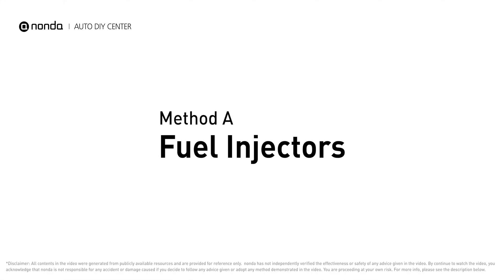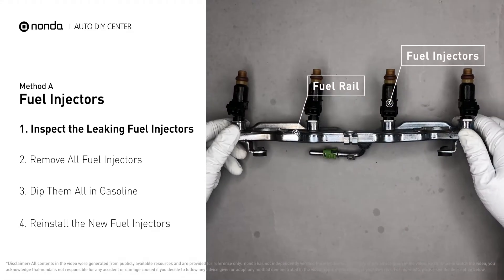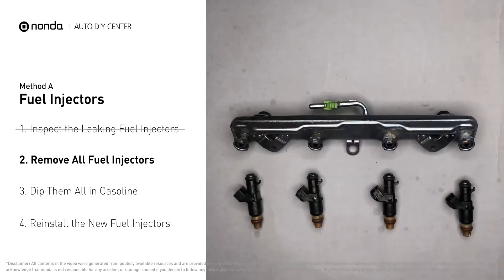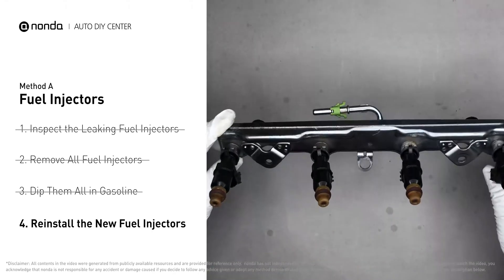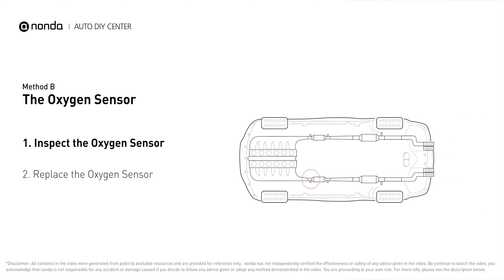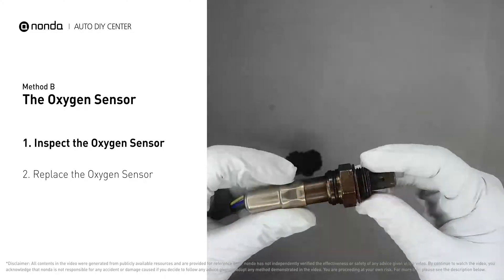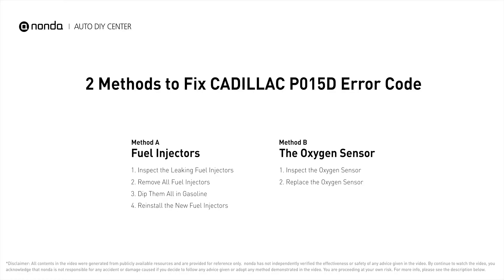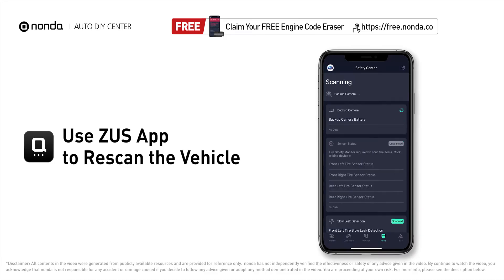How to Fix CADILLAC P015D Engine Code in 3 Minutes [2 DIY Methods / Only $8.87]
Claim your FREE engine code eraser

This video shows you How to Fix Engine Code CADILLAC P015D in the easiest, quickest, and cheapest way. 2 practical solutions to fix the CADILLAC P015D error code. 2 simple DIY solutions to repair CADILLAC P015D.

Engine Code CADILLAC P015D: Oxygen Sensor Delayed Response Lean to Rich (Bank 2 Sensor 1). It means that the powertrain control module is not getting a normal response from the oxygen sensor. Cylinder No.2. Catalytic Converter. Inspect Electrical Connections, Wire Harness, And Metal Tabs. How to replace an oxygen sensor. How to replace the O2 sensor. Replacing Fuel Injectors. Inspect the Fuel Rail. Dip Fuel Injectors into Gasoline.Tips and tricks for replacing the oxygen sensor in your car and fixing code CADILLAC P015D.

Fix Engine Code CADILLAC P015D Easy DIY Method A | Fuel Injectors

Fix Engine Code CADILLAC P015D Easy DIY Method B | The Oxygen Sensor

The components displayed in this video are generic components that may not apply to all CADILLAC vehicles. Vehicle manufacturers may use manufacturer-specific components that are different from the ones shown in this video.

0:00 What is CADILLAC P015D
0:38 Method A - Fuel Injectors
1:30 Method B - The Oxygen Sensor
2:27 Claim a FREE Engine Code Eraser